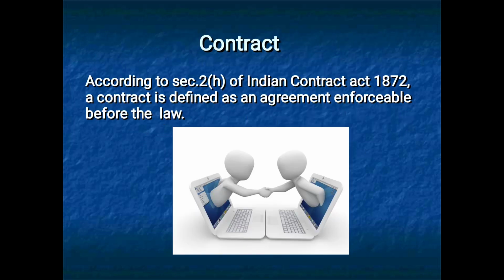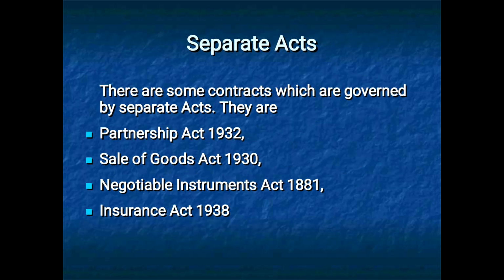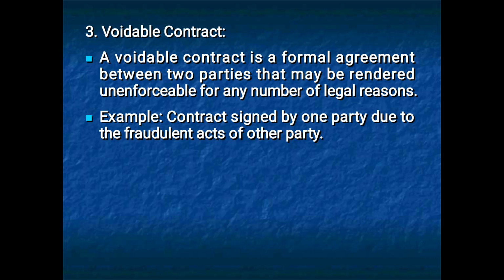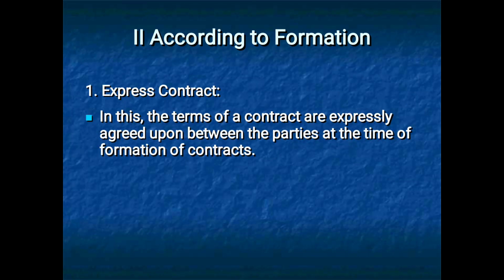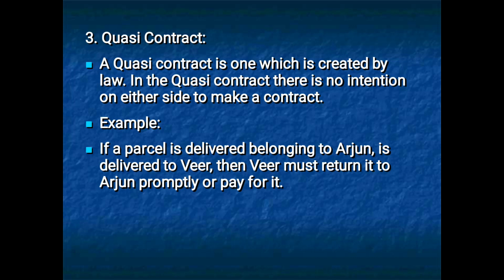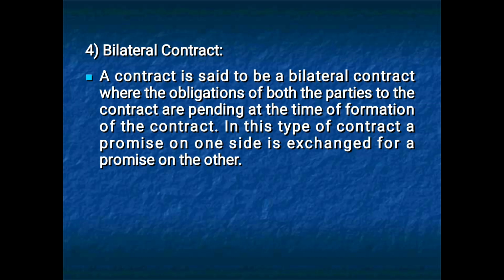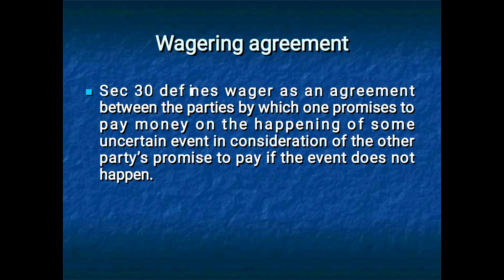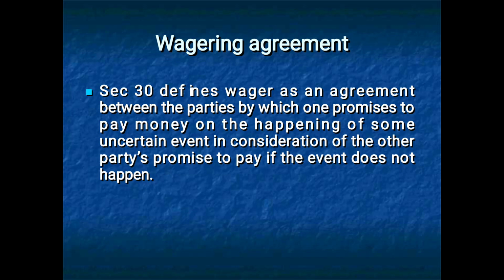Commercial Law- Dr. R.Brinda Shree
In this educational video, we delve into the fascinating world of commercial law and explore the classification of contracts. Join us as we unravel the intricacies of contracts, examining different types such as contingent contracts and wagering agreements. By the end of this video, you will have a solid grasp on the concept of contracts and their diverse forms, supported by real-world examples. Expand your knowledge and deepen your understanding of commercial law today.